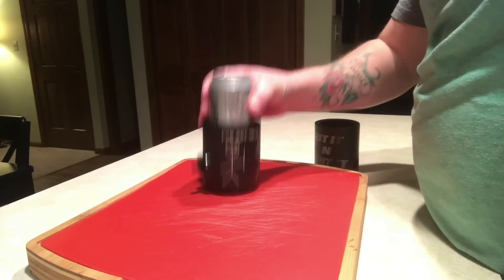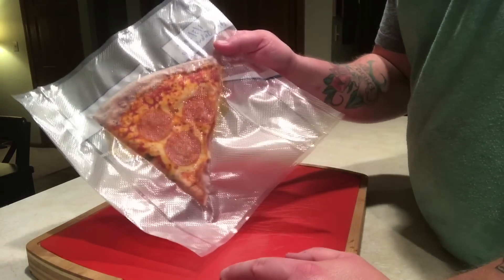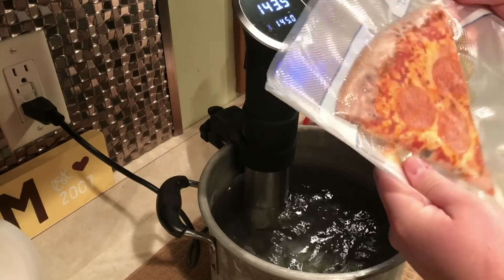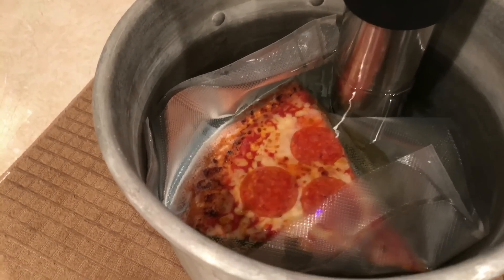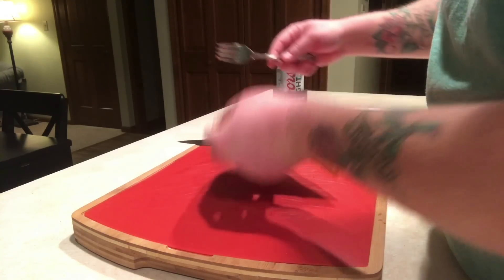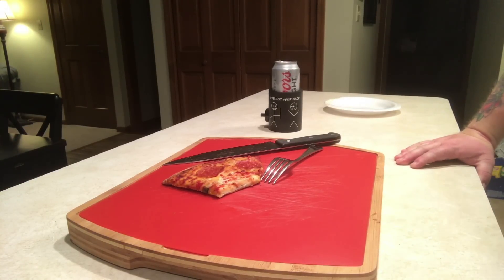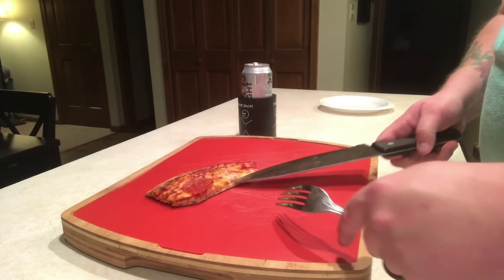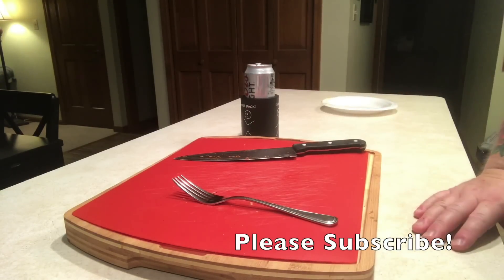Can you Sous Vide Pizza!?! WHAAT?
This video is just for fun... try not to take it seriously. I had an extra slice of pizza floating around the freezer and I decided to reheat it using my Anova Sous Vide Cooker. Turned out pretty good with the help of my toaster oven... Check it out!